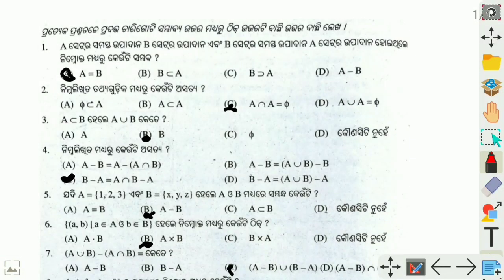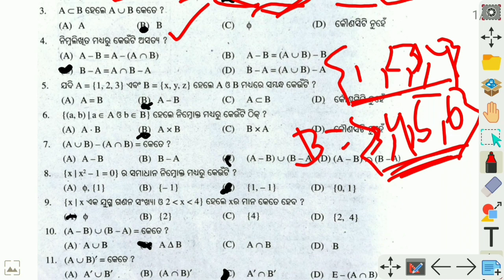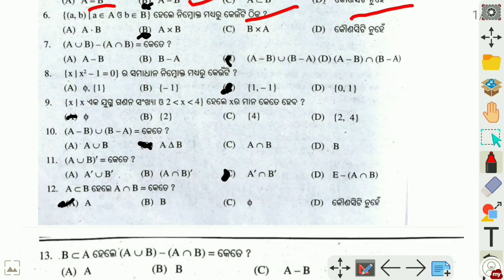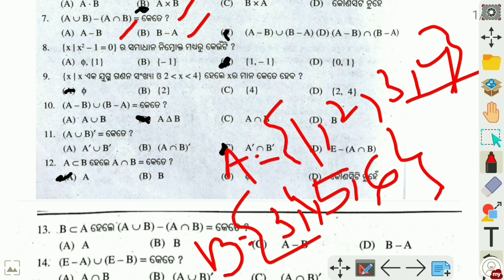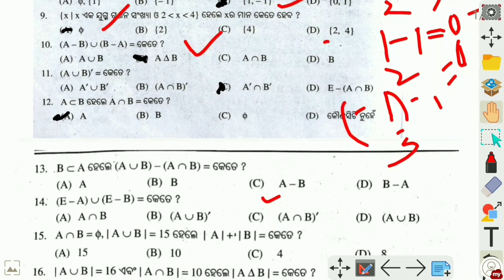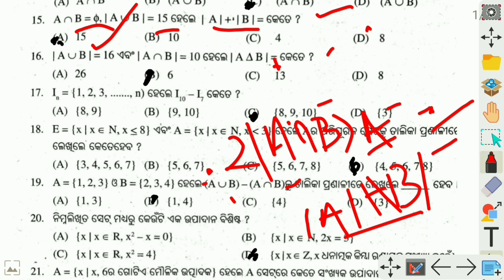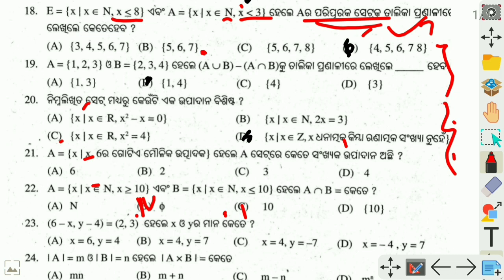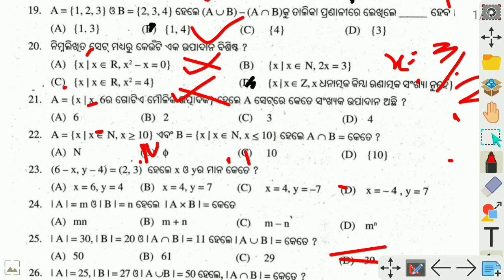Class 9 Math Summative assessment questions answers discussion